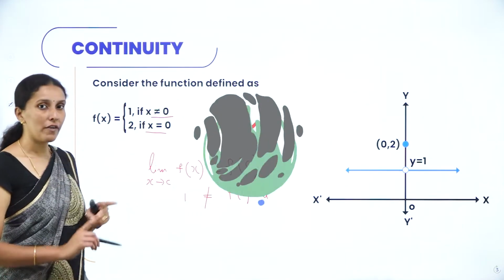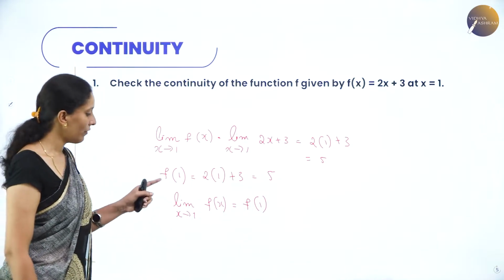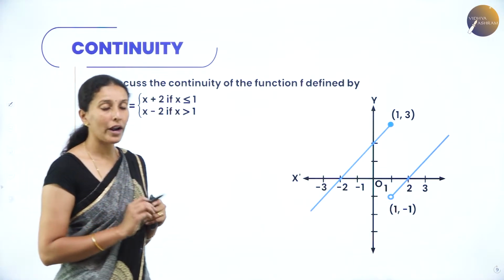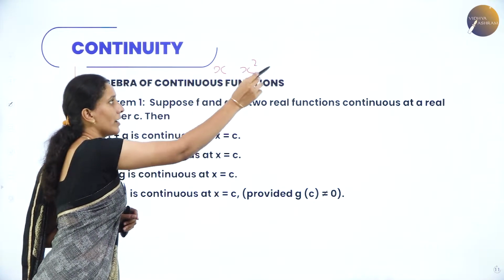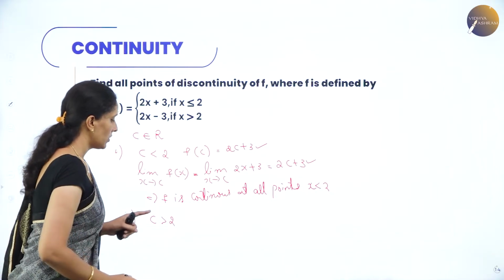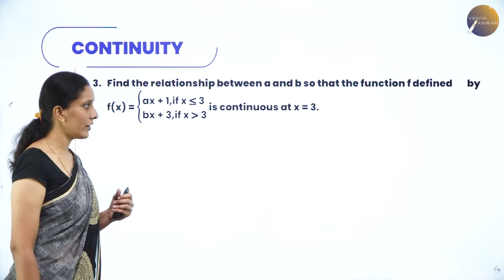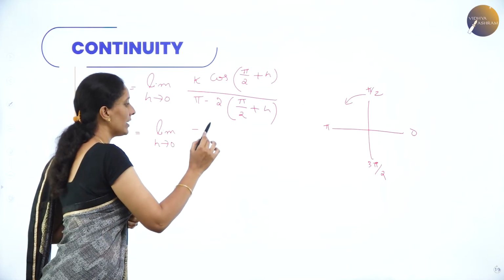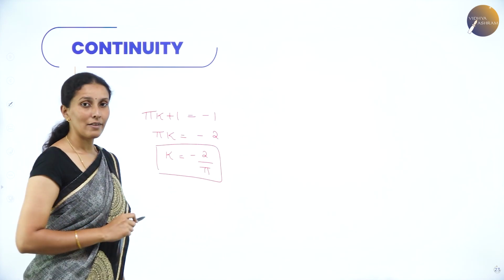DAY 21 | MATHEMATICS | II PUC | CONTINUITY AND DIFFERENTIABILITY | L1